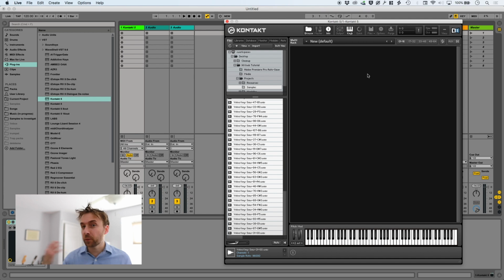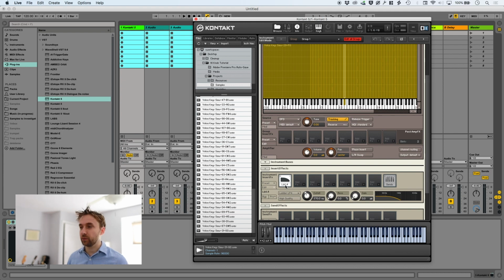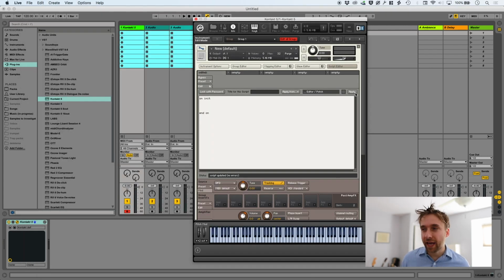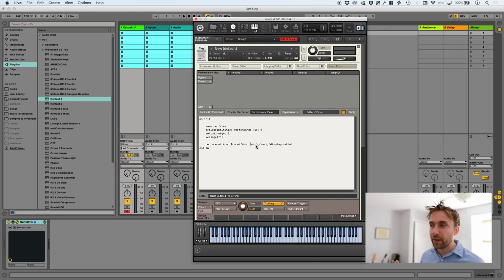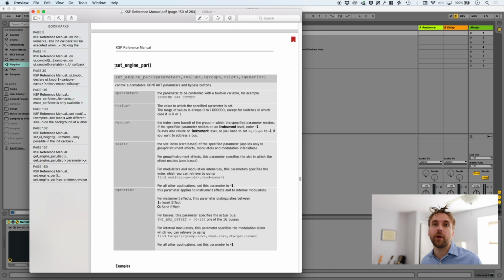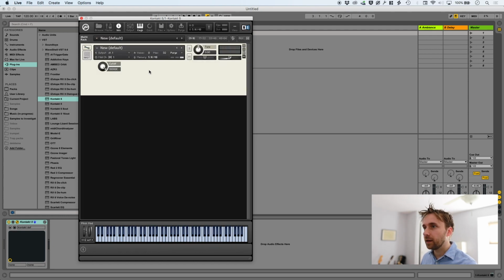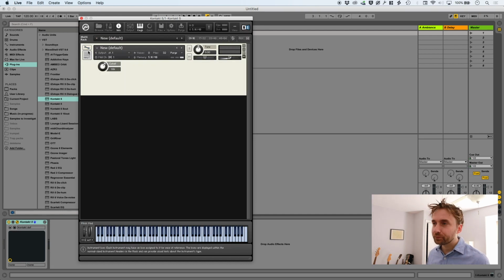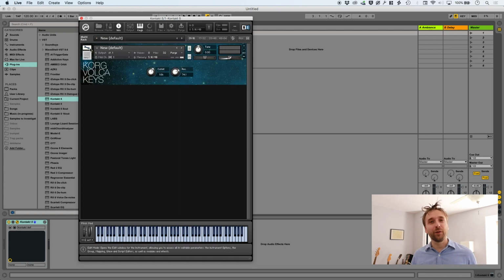Intro to Kontakt Scripting: Adding your First Knob + FREE KONTAKT INSTRUMENT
In this video, I cover one of the most basic aspects of Kontakt scripting: creating knobs to control instrument parameters. In particular, I use this occasion to add a lowpass filter with cutoff and resonance knobs to a Korg Volca Keys sample library (FREE). This video is a great starting point for anyone looking to get into KSP scripting.

The new Korg Volca Keys Kontakt instrument is available for FREE

The version that is available for download allows you to choose waveform. It also has ADSR controls.